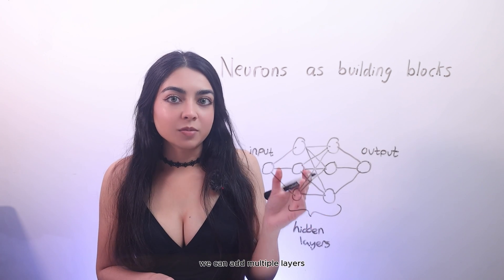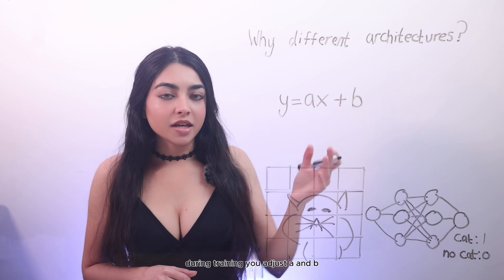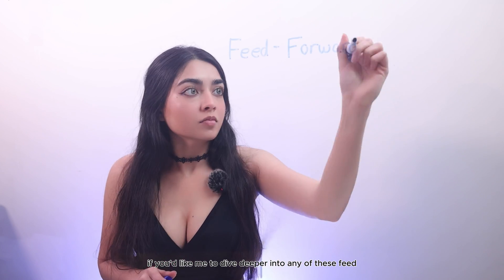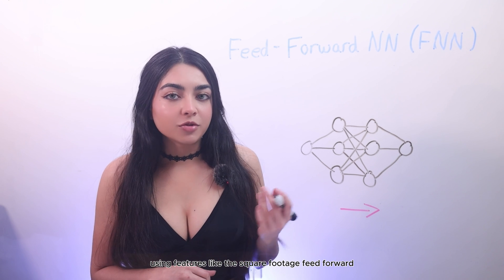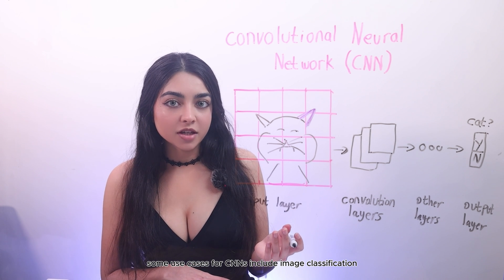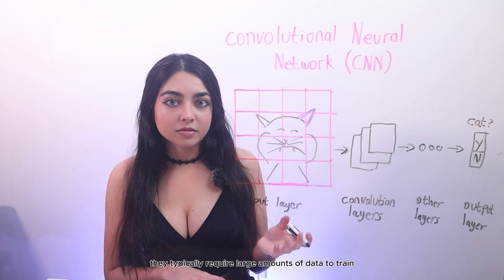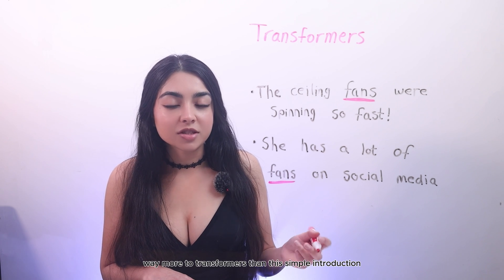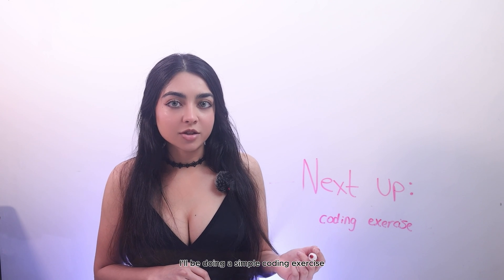What is a Neural Network? (pt.2) - Neural Network Architectures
Texas-born and bred engineer who developed a passion for computer science and creating content .